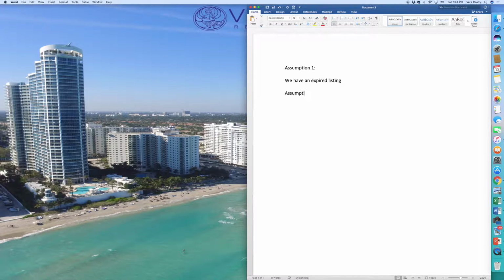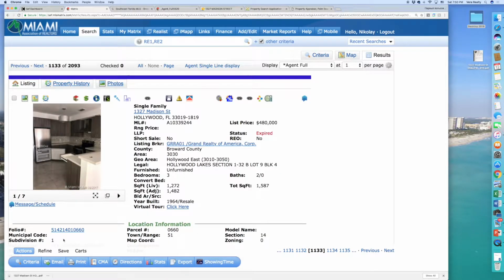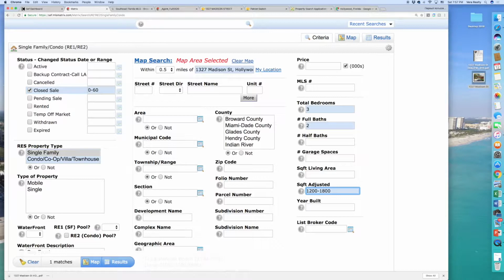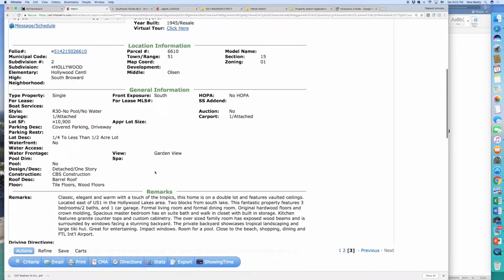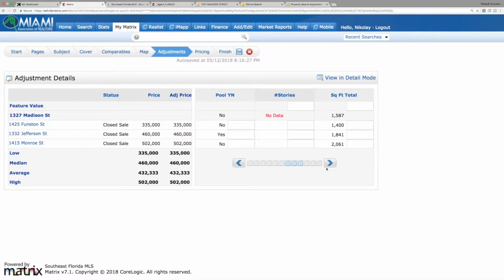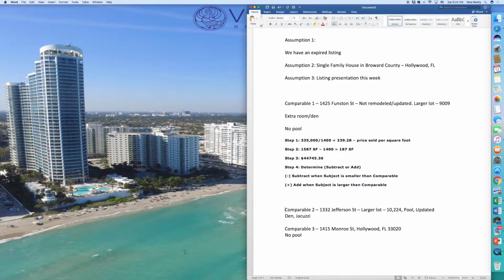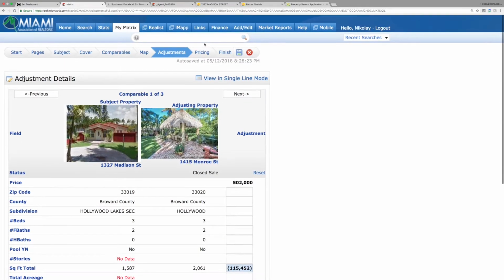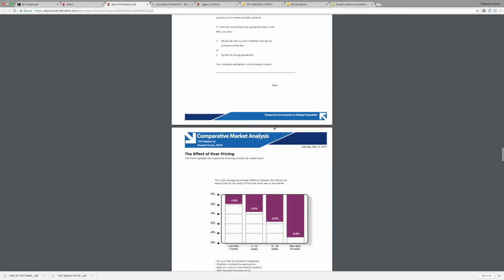Training #3 - Comparative Market Analysis preparation (CMA)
In this video tutorial, I would like to go over Comparative Market Analysis preparation.
We, as a real estate professionals, perform a comparative market analysis for our clients to help them determine a price to list, when selling a home, or a price to offer when buying a home.
A comparative market analysis or CMA is an evaluation of a home's value based on similar, recently sold homes in the same neighborhood.
A CMA can be prepared by a licensed real estate agent or broker.
Thank you and enjoy this tutorial.